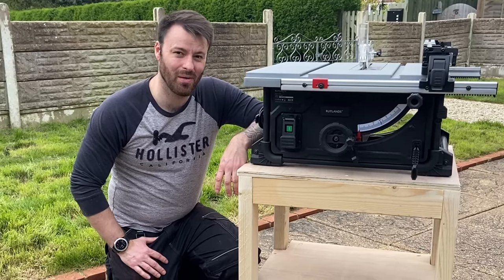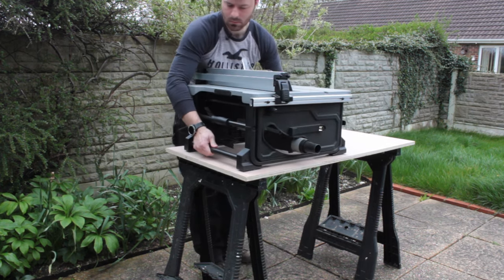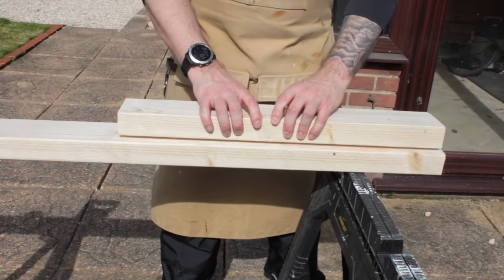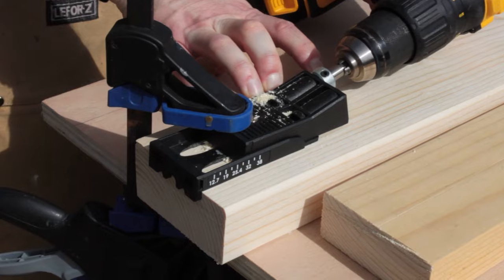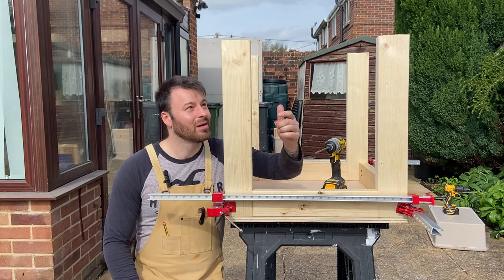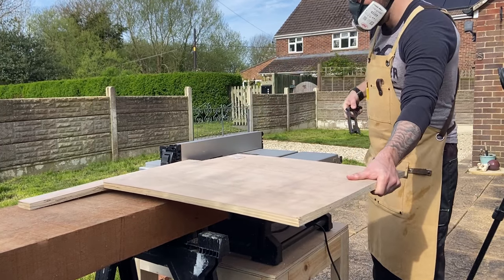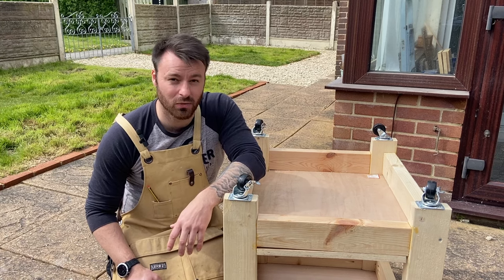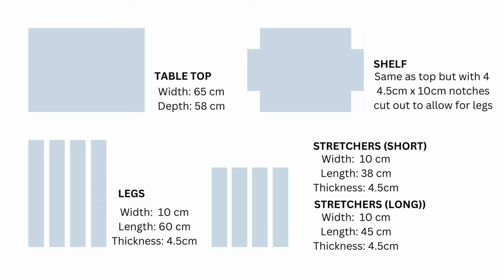Stop making RUBBISH shop furniture.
Need a Mobile Table Saw Cart/Stand and a scrap wood project? Don't worry, I've got you covered. Why's it better then most? Because this is about creating shop furniture that's suited to YOUR needs, and what YOU have available. Today I'm going to build step-by-step a table saw cart entirely out of offcuts and using a mixture of woodworking techniques, power tools and hand tools. This is a cheap DIY project that anyone can do. Oh, and I'm going to give you free plans and a cut list too!